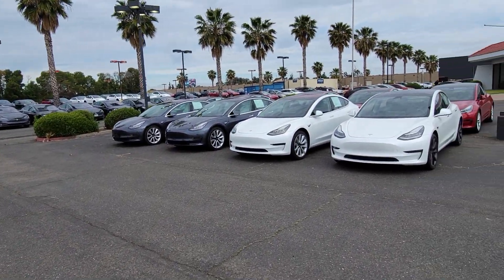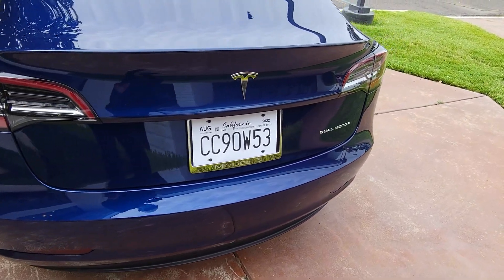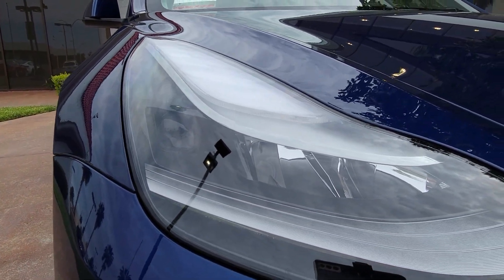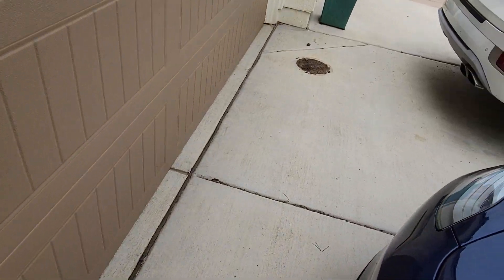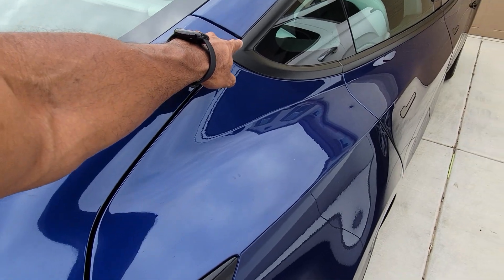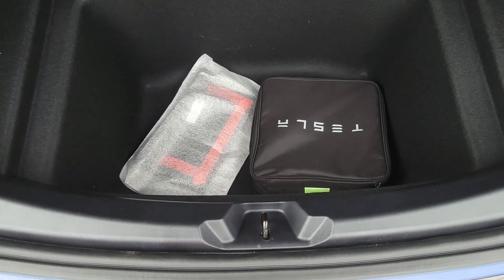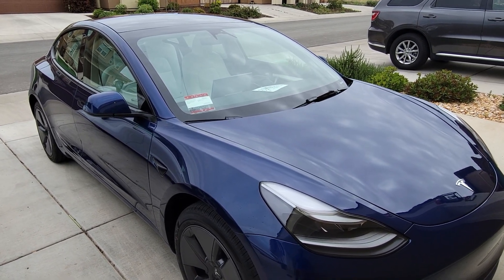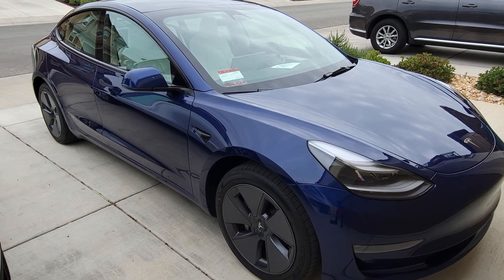Let's check out the exterior of my 2022 Model 3 LR Blue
Ah yeah let's go!

Support me